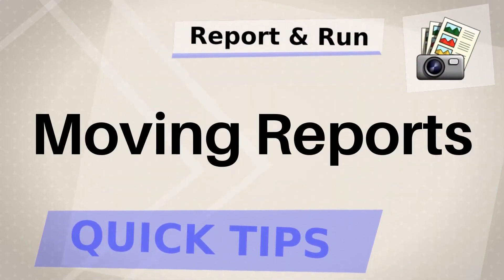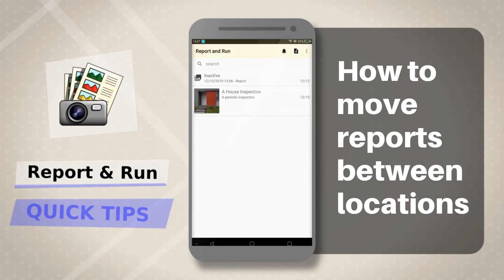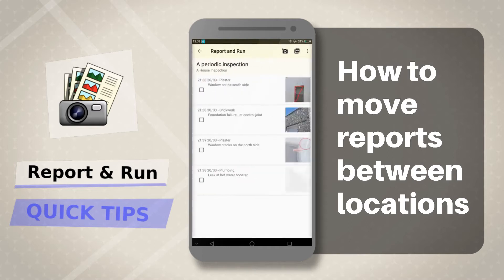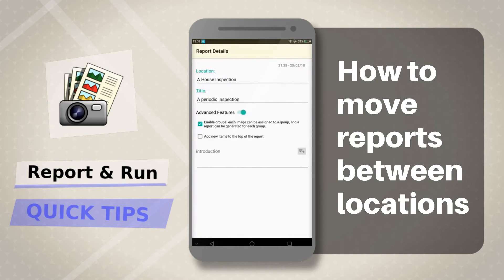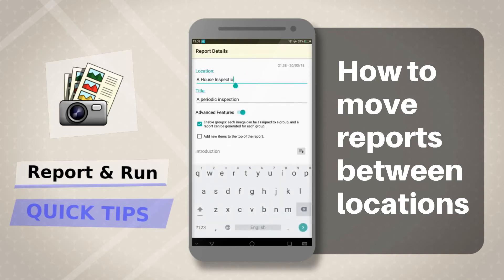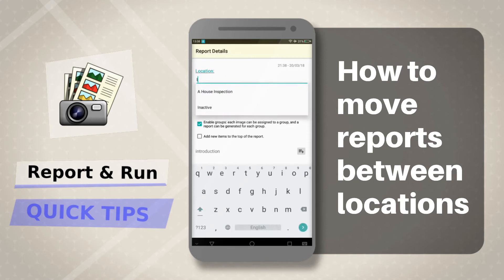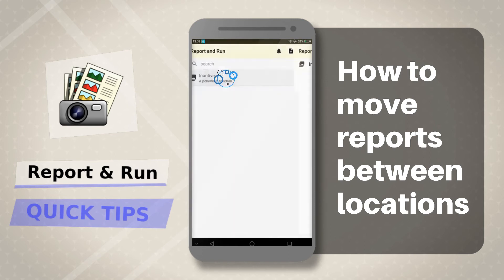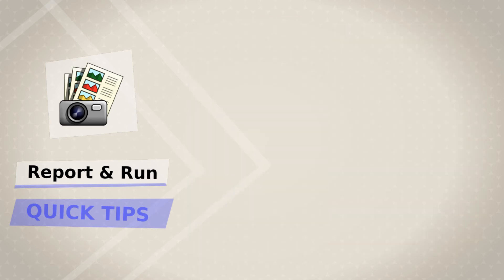Report & Run Quick Tips: how to move reports between locations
In this video, we show you how to move a report from one location to another.

Quick tips were designed to be bite sized tutorials that help you learn to use all of the features of Report and Run.